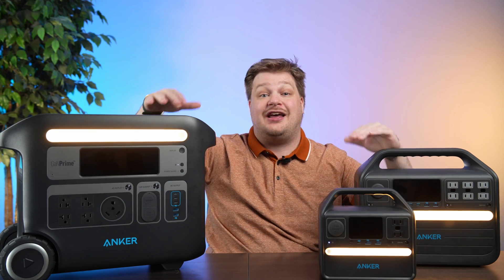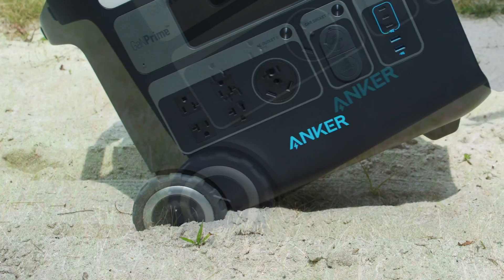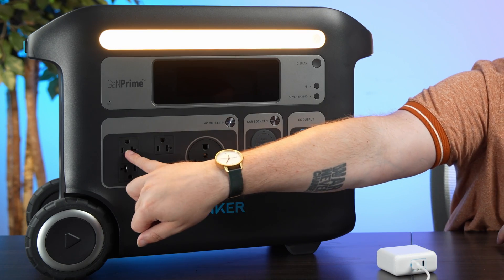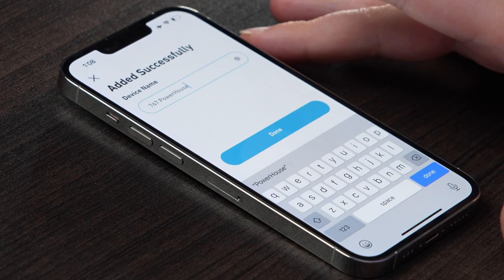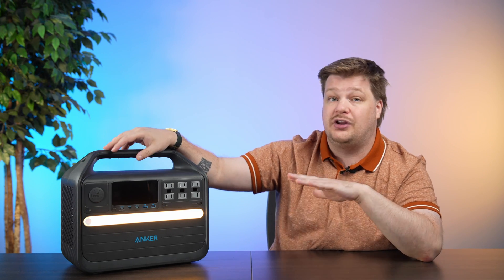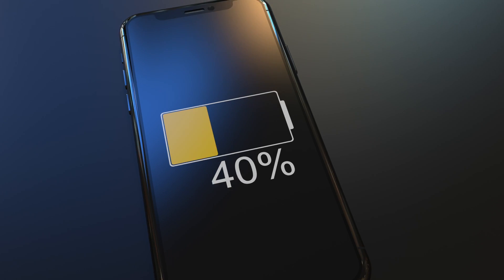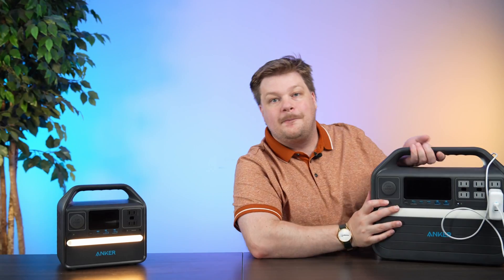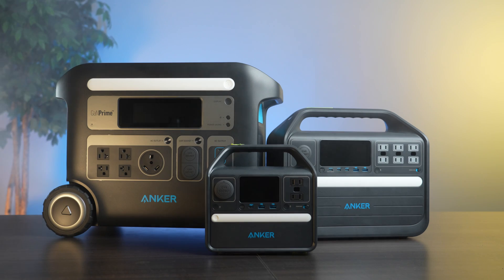The Ultimate Anker Solar Generator Review + Giveaway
Welcome to our in-depth review of Anker's solar generators, the Anker 521, Anker 555, And the Anker 767 PowerHouse also known as the Solix F2000. In this video, our host, Thomas, puts these PowerHouse generators through their paces to help you make an informed decision, whether you’re gearing up for a quick camping getaway, embarking on an extended week-long RV adventure, or simply looking for a reliable home battery backup solution for unexpected power outages.

Throughout this comprehensive review, Thomas meticulously evaluates the performance of three Anker PowerHouses. He examines their suitability for various scenarios. Thomas also provides important details, such as the weight of each generator, a crucial consideration for those planning outdoor activities.

To assist budget-conscious viewers, Thomas shares the current prices of these solar generators, ensuring you have a clear understanding of the cost aspect. Thomas delves into the diverse range of ports and connectivity options that each solar generator offers, including USB, AC, and DC ports. This information provides valuable insights into the power capacity of each generator, allowing you to gauge exactly how much power you can rely on and how to access it.

By the end of this video, you’ll have a comprehensive understanding of which portable power stations align best with your specific needs and preferences.

Check out the products mentioned in this video:
Anker PowerHouse 521 $199.99 Amazon
Anker PowerHouse 555 $799.99 Amazon
Anker PowerHouse 767 (SOLIX F2000) $1,599 Amazon

Chapters :
00:00 - Intro
00:15 - Anker prices
00:37 - Anker 767
01:39 - Anker 767 Portability
02:23 - Anker 767 Ports
03:55 - Anker 767 Charging Methods
04:58 - Anker 767 App Features
06:45 - Anker 555
07:31 - Anker 555 Ports
08:38 - Anker 555 Uses
09:46 - Anker 521
10:05 - Anker 521 Ports
11:11 - Final Thoughts
12:07 - Anker Giveaway